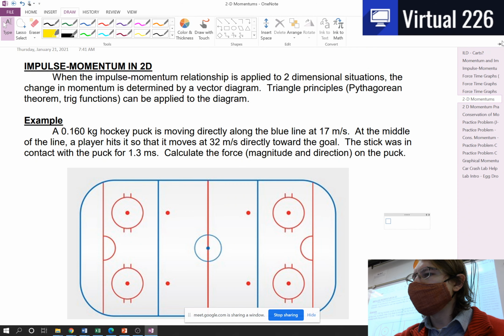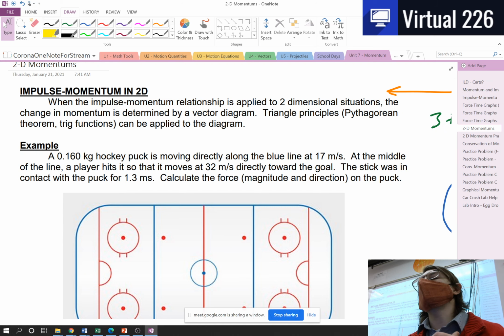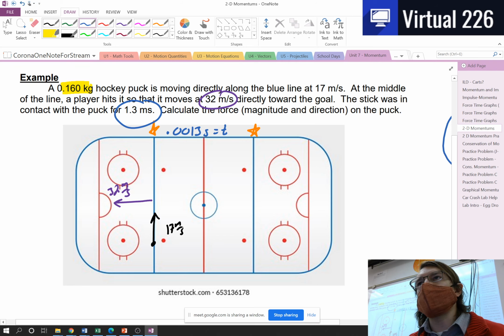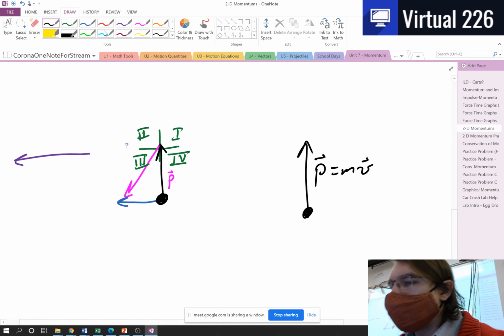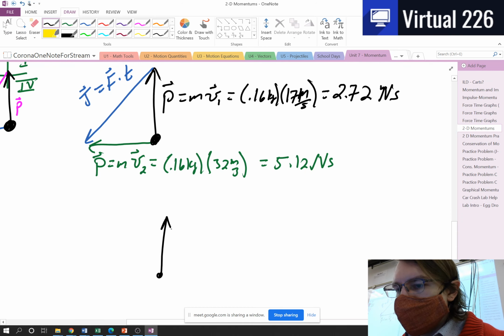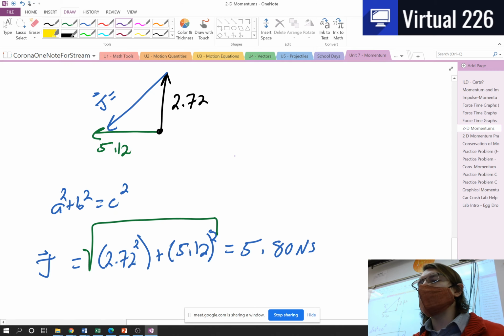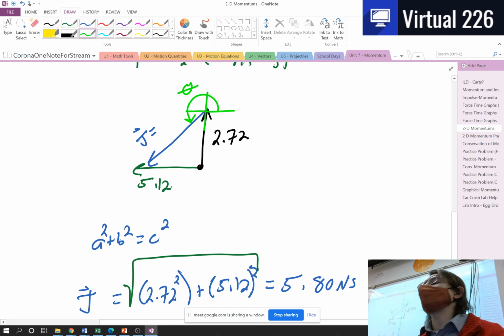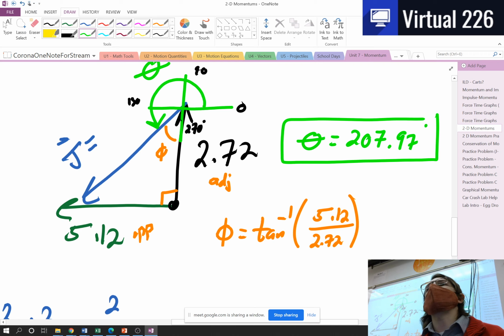Physics Unit 7 - Momentum in Two Dimensions